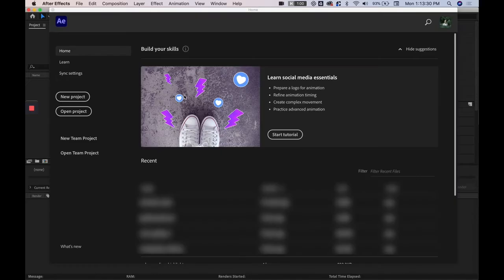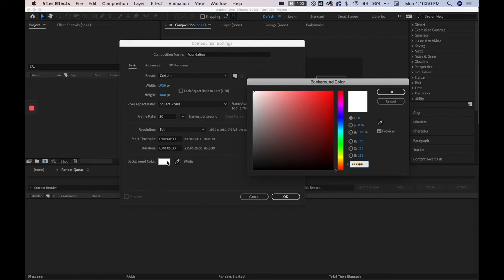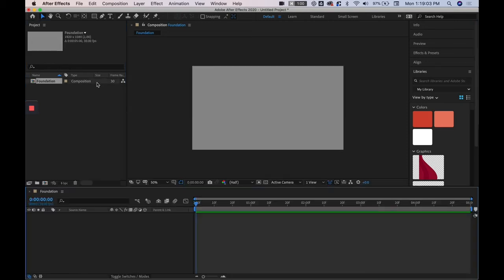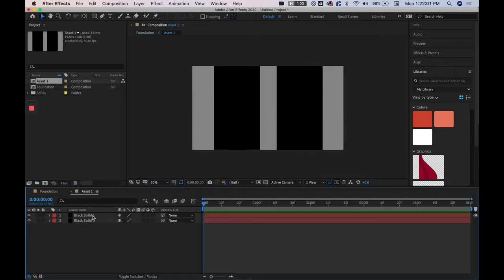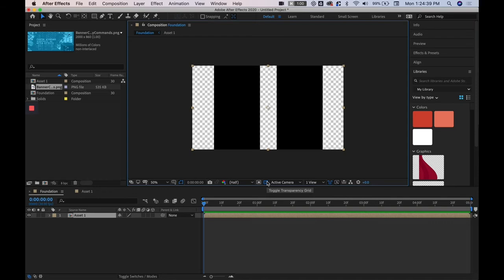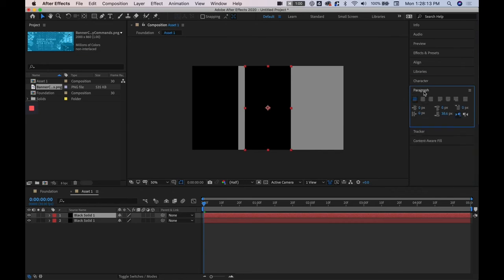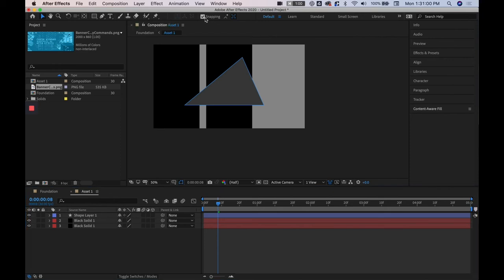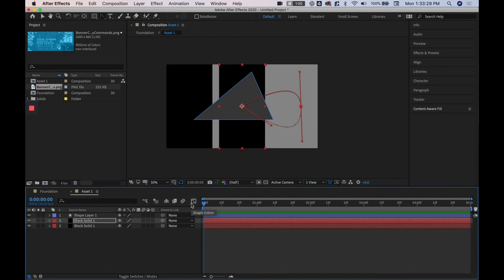Starting A New File — Basics of After Effects Episode 1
Starting After Effects can be overwhelming, so this video breaks down the different panels of the After Effects interface. We walk through the very beginning of a basic After Effects project and its components: compositions, assets, shapes, and other forms of layers in the timeline. We also go through the view window, how to view project flowcharts, and 2-view setups for 3D animation projects.

Frame rate could be it's own video,